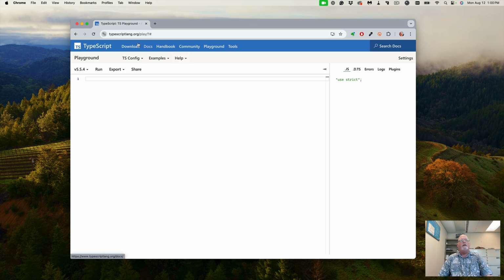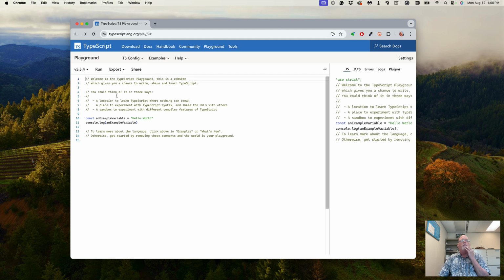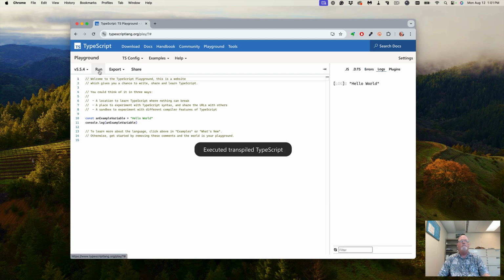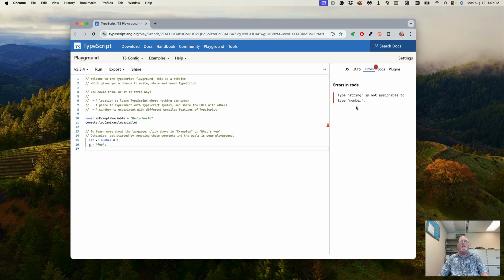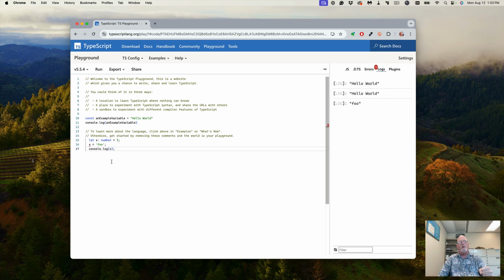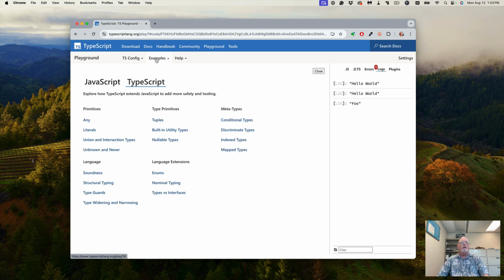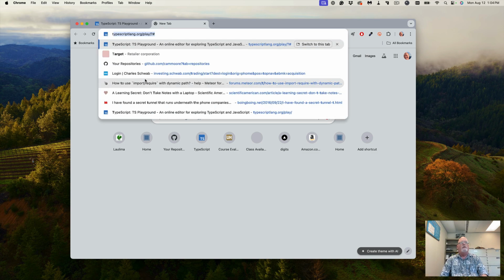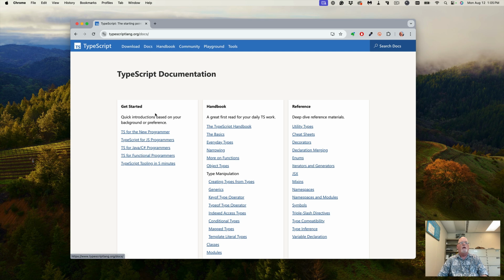Introduction to the Typescript Playground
A brief introduction to Typescript Playground.